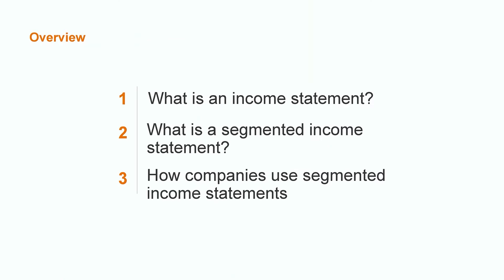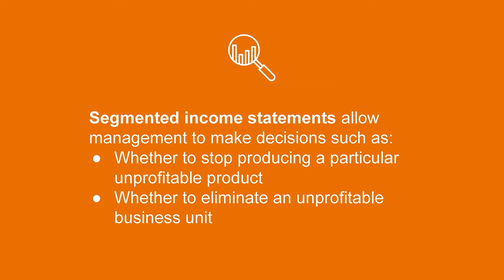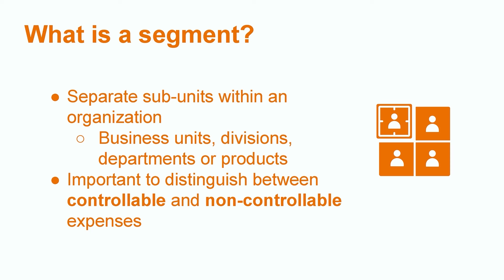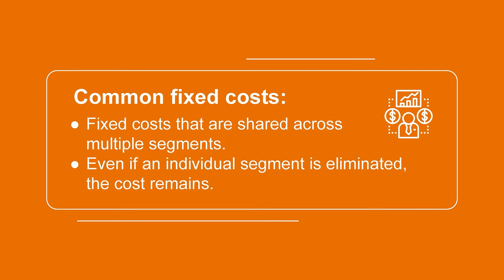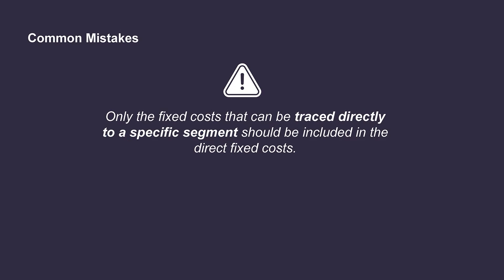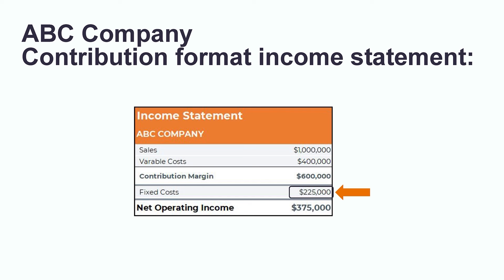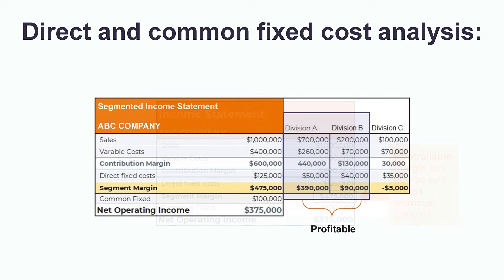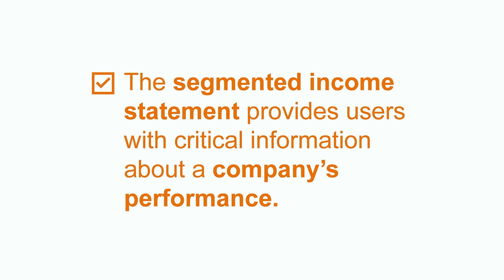Introduction to Segmented Income Statements | Managerial Accounting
This video provides a high-level overview of the segmented income statement using variable costing. We'll start with a definition of the income statement, then learn what a segmented income statement is, as well as how segmented income statements help us analyze sub-units within an organization. We'll also cover concepts like direct fixed cost, common fixed cost, and segment margin.

00:00 Intro
00:34 Income statement
01:16 Segmented income statement
04:27 Common mistakes
05:07 Examples